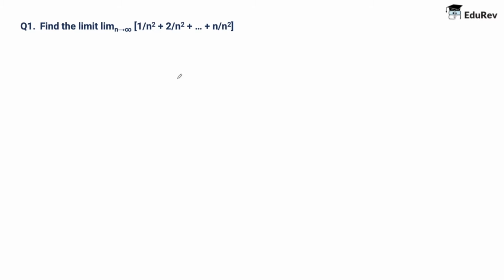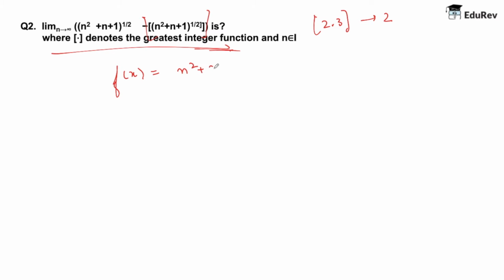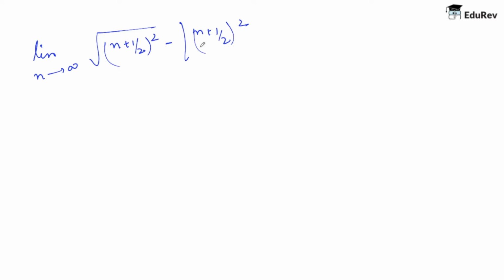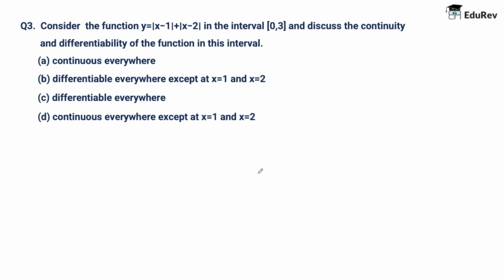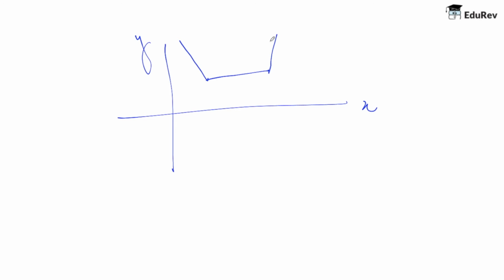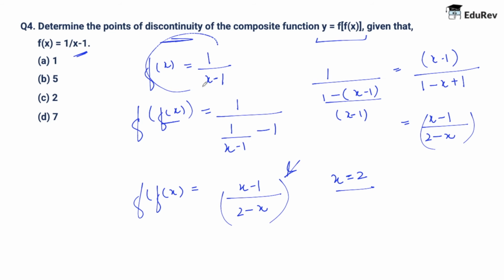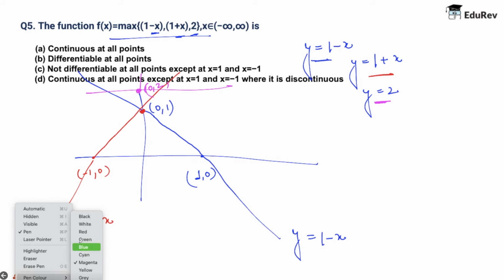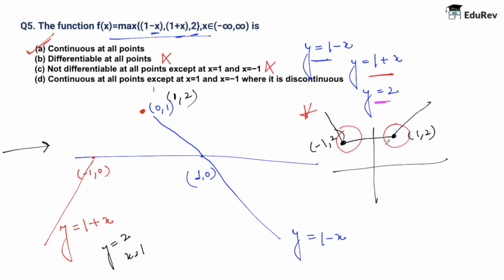Practice Questions: Limit, Continuity and Differentiability - Mathematics For JEE